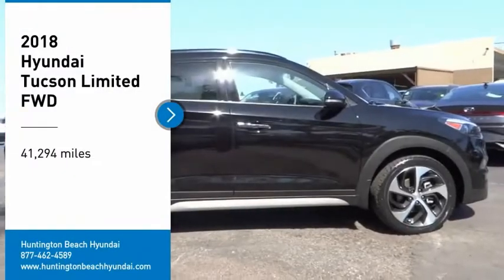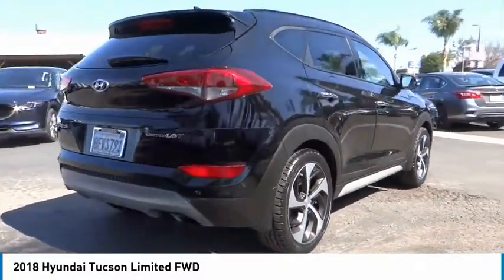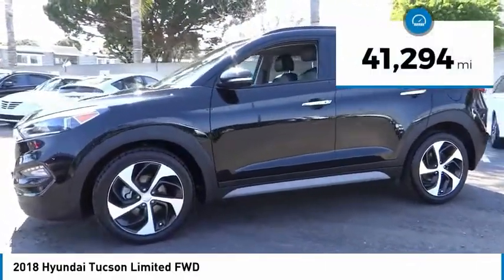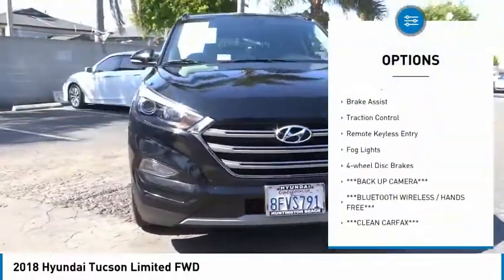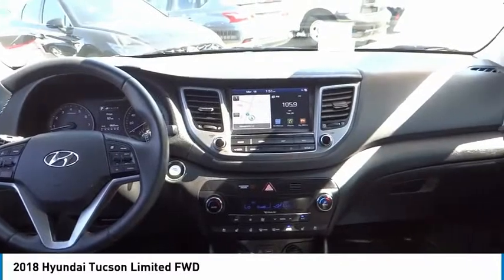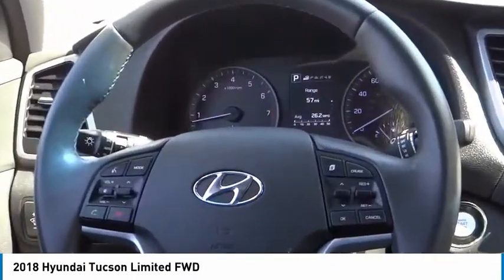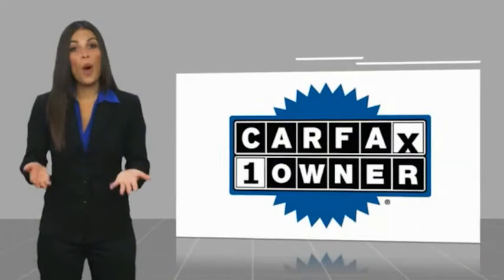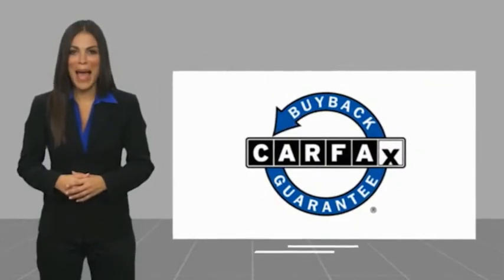2018 Hyundai Tucson HT5898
2018 Hyundai Tucson Limited FWD

16751 Beach Blvd.

2018 Hyundai Tucson Black Noir Pearl 7-Speed Automatic 1.6L I4 DGI Turbocharged DOHC 16V ULEV II 175hp ***BLUETOOTH WIRELESS / HANDS FREE***, ***PANORAMIC MOONROOF / SUNROOF***, ***NAVIGATION / GPS***, ***BACK UP CAMERA***, ***HEATED FRONT SEATS***, ***HEATED SEATS***, ***CLEAN CARFAX***, ***ONE OWNER CARFAX***, ***POWER DRIVER SEAT***, ***PUSH BUTTON IGNITION***, Apple Car Play & Android Auto, 4.2 Color LCD Electroluminescent Cluster, Automatic Emergency Braking (AEB), Cargo Net, Cargo Package, Cargo Tray, First Aid Kit, Front & Rear LED Maplights, Heated Rear Seats, High-Intensity Discharge Headlights, Option Group 02, Panoramic Sunroof, Rear Parking Sensors, Ultimate Package 02, Ventilated Front Seats. 25/30 City/Highway MPG CARFAX One-Owner. This Vehicle is Located at: Huntington Beach Hyundai; 16751 Beach Blvd, Huntington Beach CA 92647. Dealer Installed accessories are optional and may be purchased for an additional charge.All prices subject to government fees and taxes, any finance charges, any dealer document preparation charge, and any emission testing charge.While we make every effort to ensure the data listed here is correct, there may be instances where some of the factory rebates, incentives, options or vehicle features may be listed incorrectly as we get data from multiple data sources. PLEASE MAKE SURE to confirm the details of this vehicle (such as what factory rebates you may or may not qualify for) with the dealer to ensure its accuracy. Dealer cannot be held liable for data that is listed incorrectly.